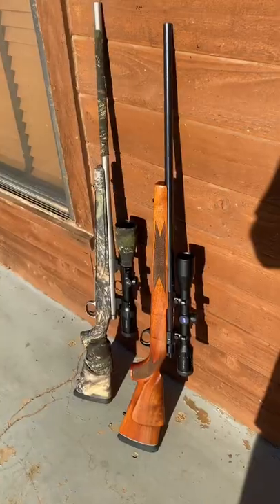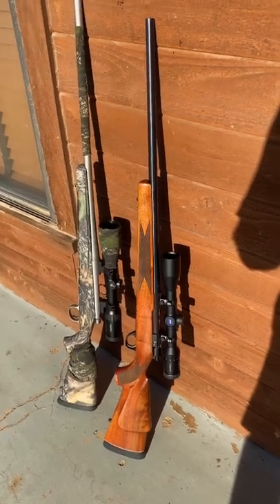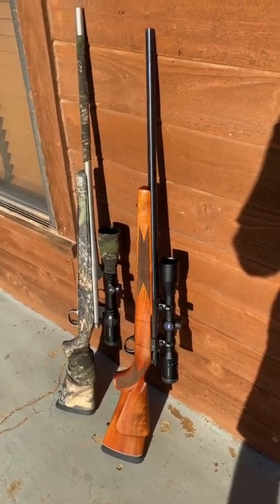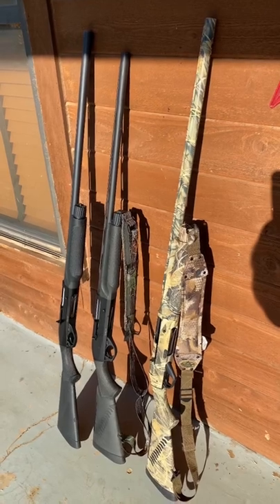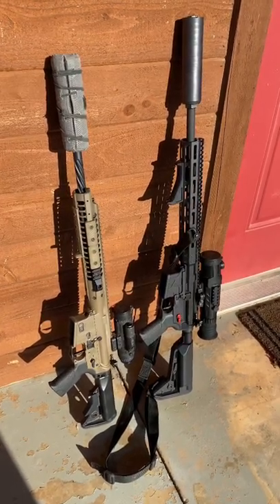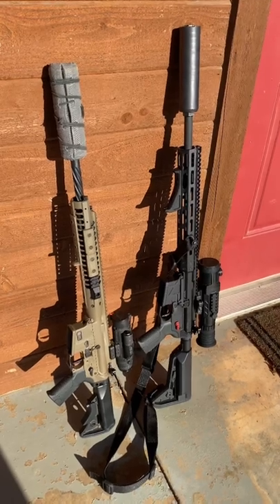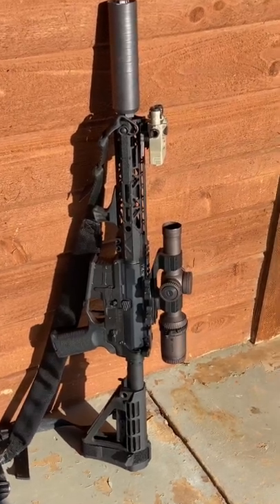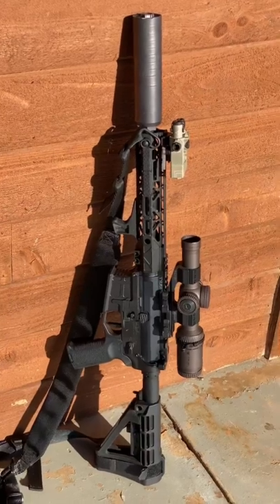The guns we use to hunt at my ranch. Deer, Hogs, Ducks, etc. I don’t compromise on optics.